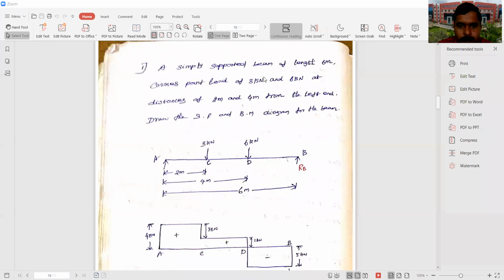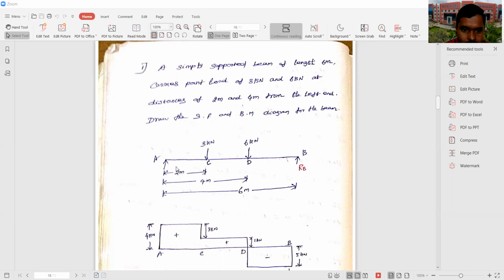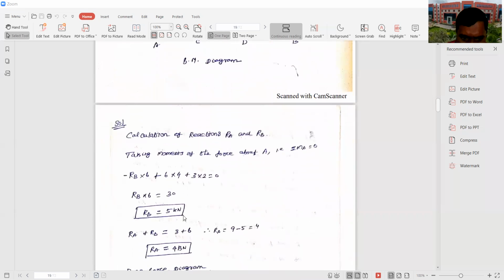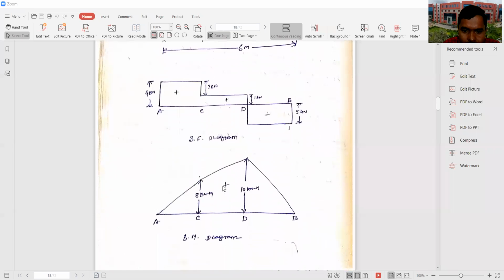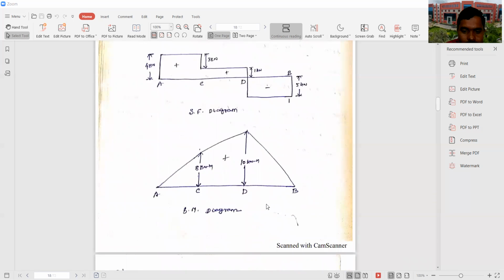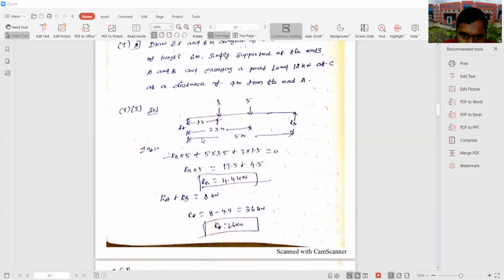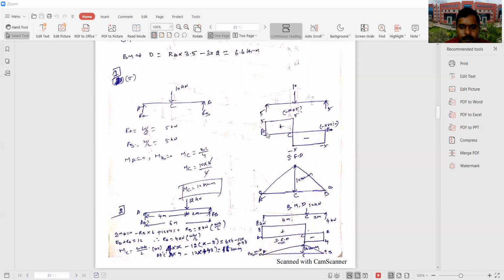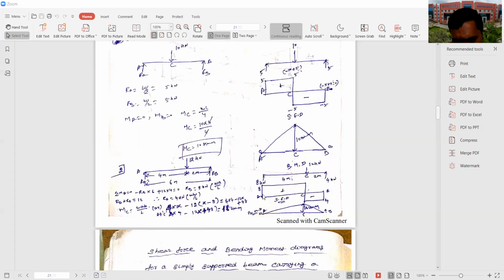SM I UNIT 2 LECTURE 6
SM I UNIT 2 LECTURE   6 PROBLEMS ON SFD AND BMD - SS BEAM WITH POINT LOAD